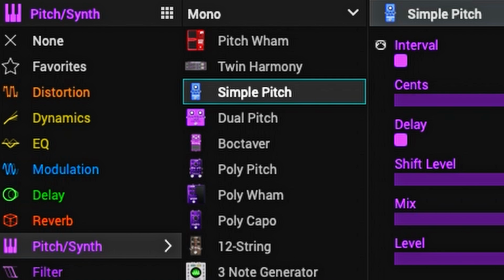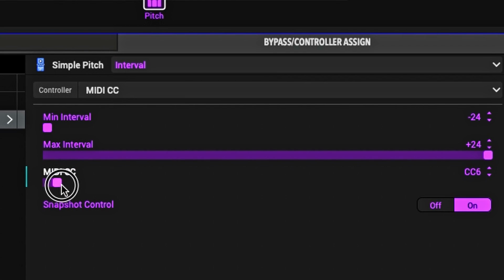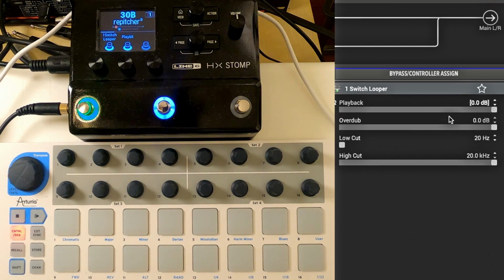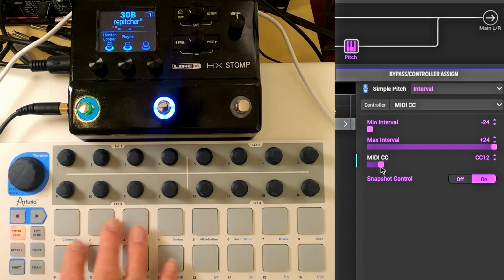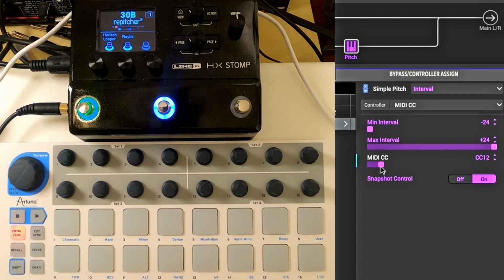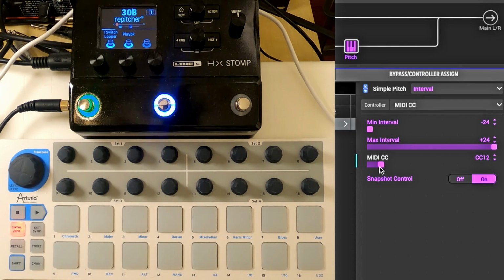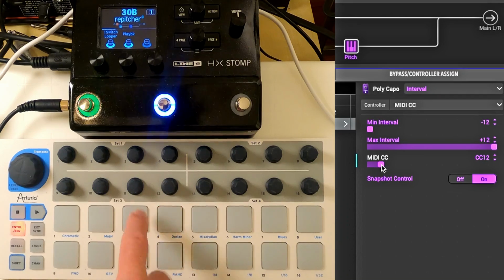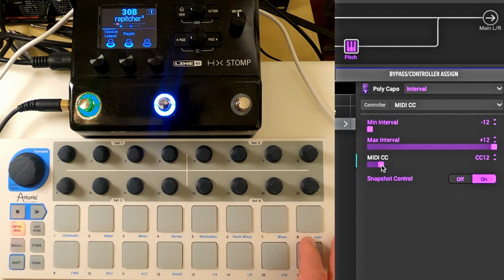Melodic Pitch Shifting (or "Repitching") on the HX Stomp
"Repitching" - changing the pitch of a loop, without changing its speed or timing - is a rare feature in the live looping world. For live performance musicians, though, that kind of behavior is an essential component of pitch-shifting effects. It turns out that the HX Stomp has many such effects, which can be applied to an incoming sound. That makes yet another way it can easily access functions that are hard to come by in the looping world. Here, we look at hacking different HX Stomp pitch shift blocks, letting us jump to specific intervals using MIDI Continuous Controller commands. This allows us to "play" the loop melodically.

0:00 IDs of March(ing)
0:19 "Melodic Repitching" and the HX Stomp
1:32 The main loop, and adding a Simple Pitch block
2:20 Assigning the Interval parameter to MIDI control
2:50 When the public domain content goes unblocked
3:22 Detailing the pitch layout on the Beatstep
5:52 Switching to the Poly Capo block, and issues of scale
7:11 Interface layout for the two octaves of the Poly Capo block

A PDF chart of interval CC values, for both 48-range and 24-range pitch shift blocks

Tyler Armstrong
Randolf Arriola
Richard Atkinson
Steve Ball and Tiny Orchestral Moments
Tom Barton
Dan Burke
Carda
Steven Clements
Phil Clevenger
Stephen K. Coyle
Hal Dean
Tony Douglas
Rejyna Douglass-Whitman
Jeff Evans
Christopher Evans
Shawn Farley
Christopher Fedak
Jason Fink
Jens-Christian Fischer
Pepe Flores
Gaetano Fontanazza
Ross Garren
Joel Gilardini
Randy Greene
Anthony Hancock
Phil Heiliger
Philipp Hirtler
Ory Hodis
Bob Holub
Fedor Indutny
Ted Killian
Zak Kramer
Todd Lainhart
Jeff Larson
Rebecca Lee
Ken Luke
Nicholas Maldonado
Scott Martin
Desmond McCollum
Dino Meneghin
D. H. Morton
Jesse Nason
Kurt Newman
Nostradamas Band
Jon Parsons
Michael Peters
Matt Pogue
Gavin Pride
Timothy Renner
Matt Rowe
Gene Schwartz
Michael Smith
Donald W. Spicer
Aaron Solomon
Darin Stewart
Chris Stromquist
Nakarin Teerapenun
Nik Tembe
Mr. Thingamabob
John Townsend
Bryan Tysinger
Bernhard Wagner
Paul Weber
Hugo Westerdahl
Ben Wright